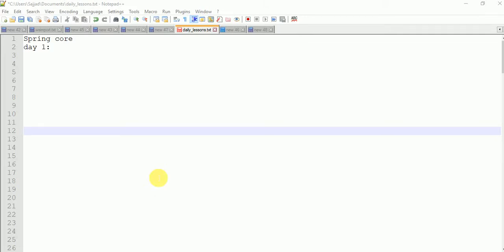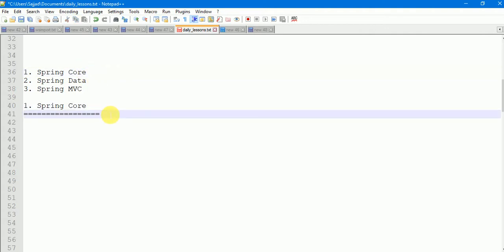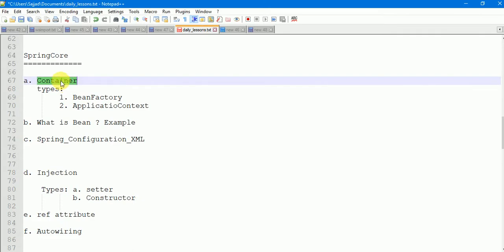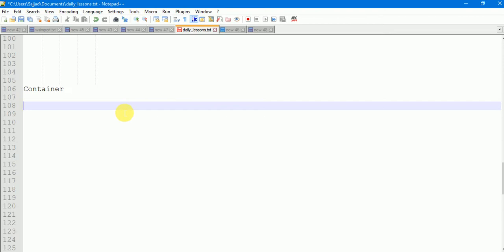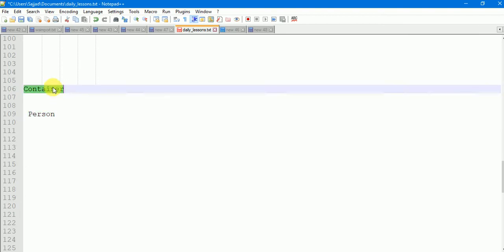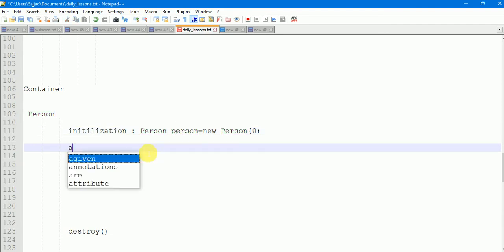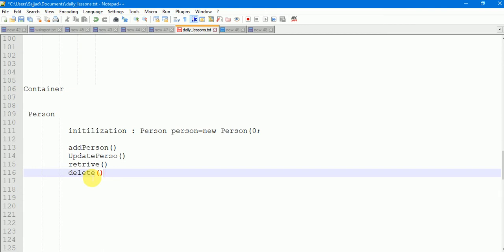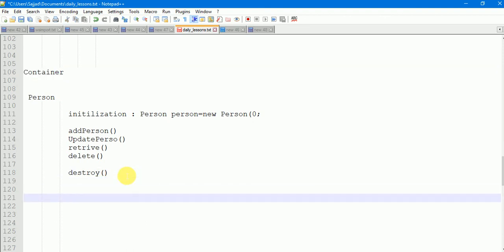Introduction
In this Video you can learn about the Container ,  and i have explained container life cycle as well..